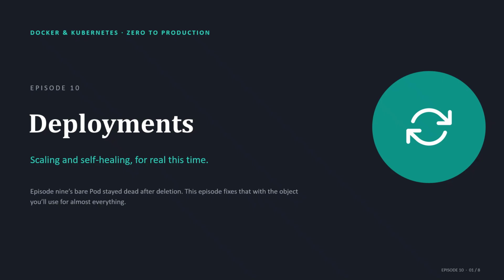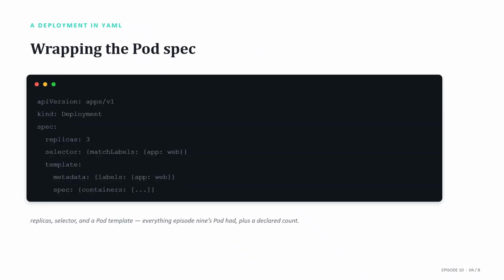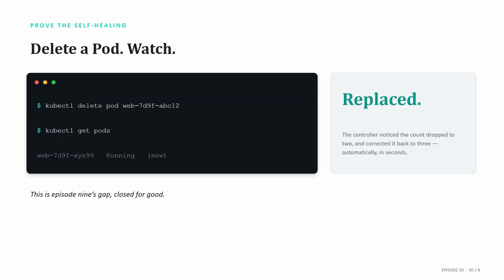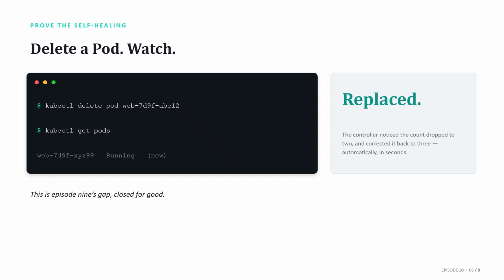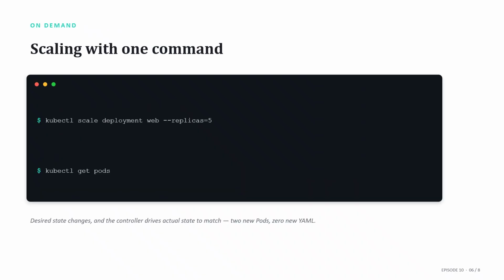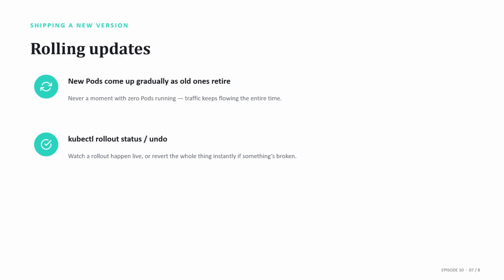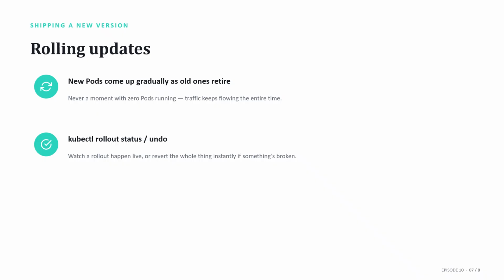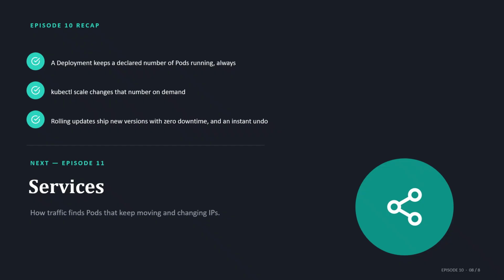Docker Video Series (Zero to Production) - Ep:10 Deployments - Scaling & Self-healing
Episode 10:
Episode nine’s bare Pod stayed dead after deletion. This episode fixes that with the object you’ll use for almost everything.